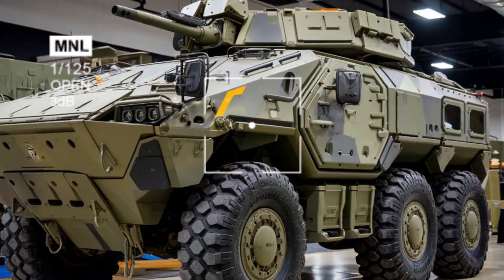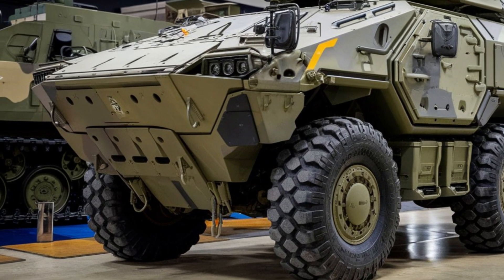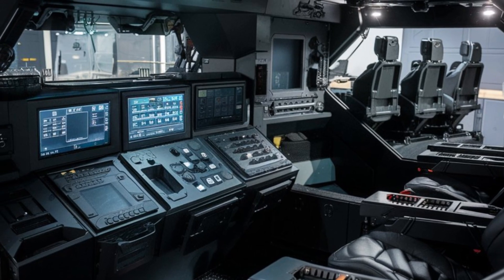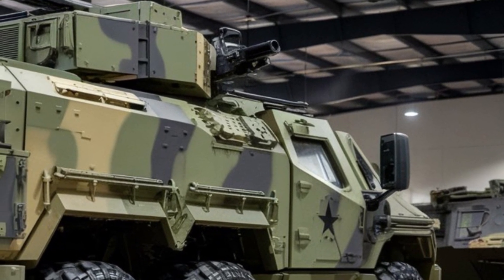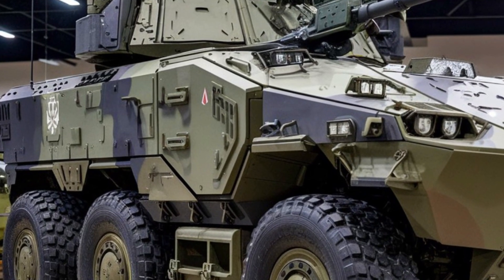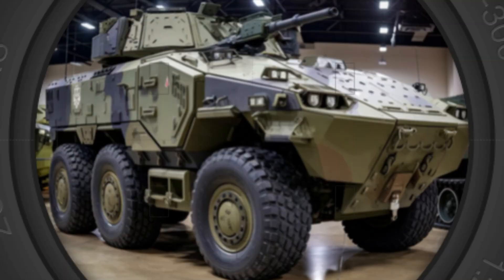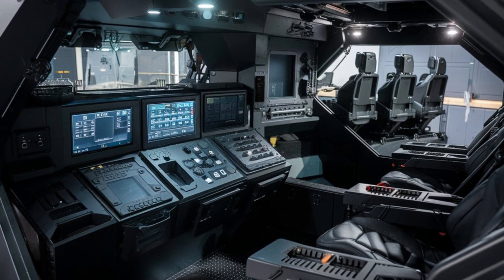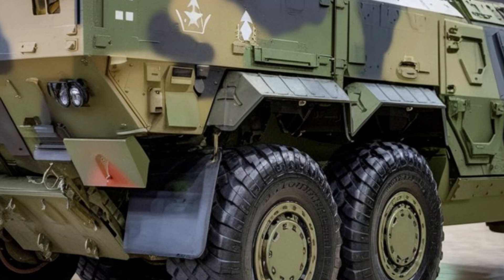2025 Stryker Armored Vehicle: Features You Need to Know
Get ready for an exclusive first look at the 2025 Stryker armored vehicle, one of the most advanced military machines ever designed. With new features that push the boundaries of armored vehicle performance, this Stryker brings enhanced protection, speed, and firepower to the battlefield. In this video, we'll cover everything from its improved armor design to the cutting-edge tech inside, giving you a glimpse of the future of military defense. Don’t miss out on the exciting innovations that make the 2025 Stryker a force to be reckoned with!